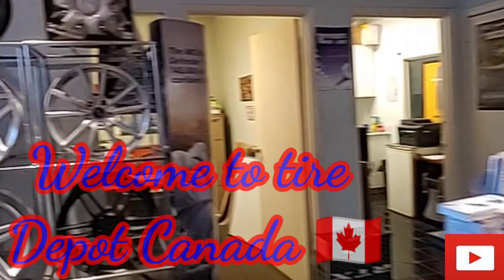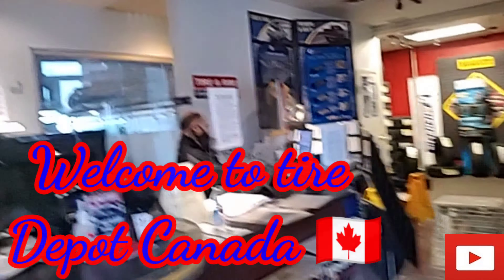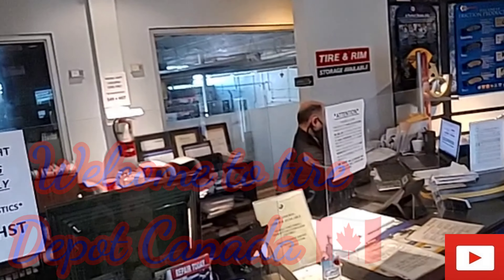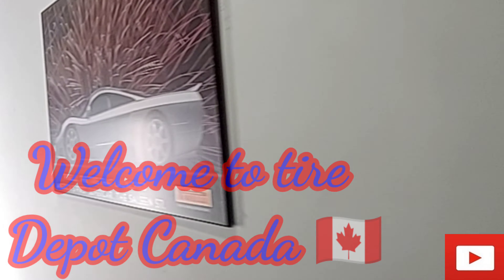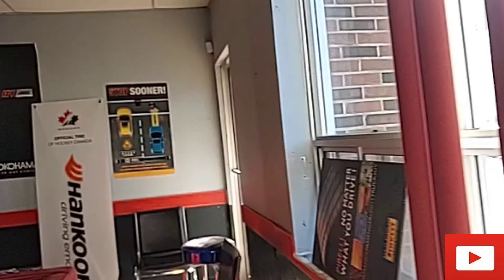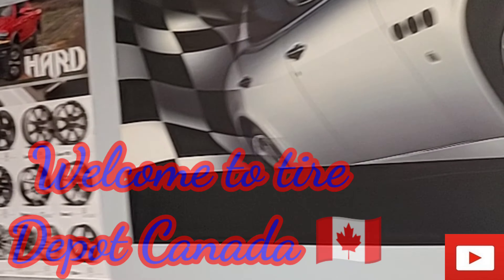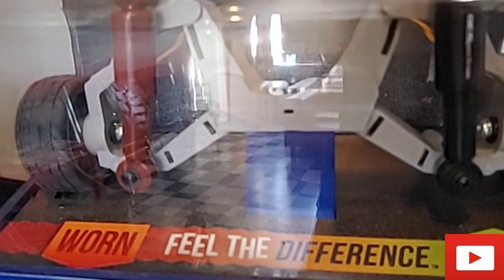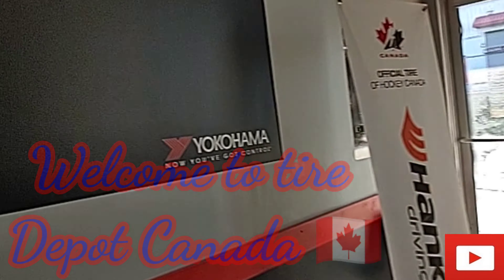WINTER IS COMING. WINTER TIRE CHANGE TIME. VLOG#68 GTA. NOVEMBER 9, 2020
CHANGE WINTER TIRES
WHY NEED TO CHANGE WINTER TIRES.
SNOW IS COMING
TIRE DEPOT CHANGE TIRES GTA
GOOD WINTER TIRE PLACE
PROVEN SUMMER TIRE CHANGE
SAFE WINTER TIRE CHANGE